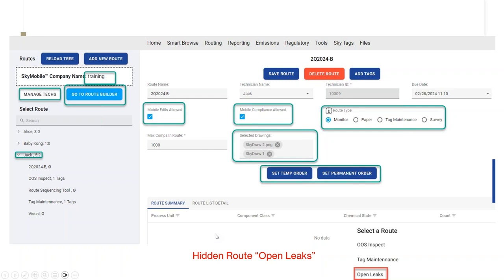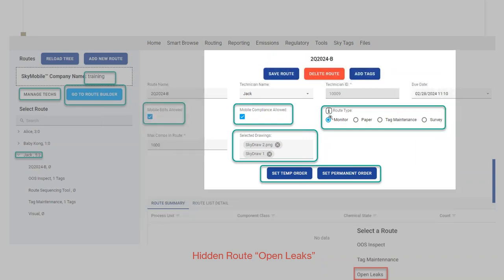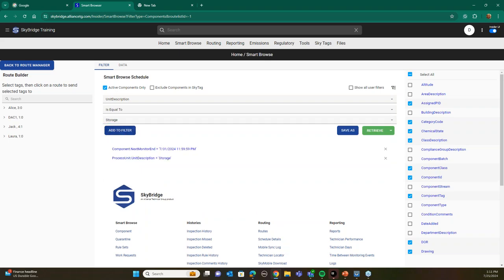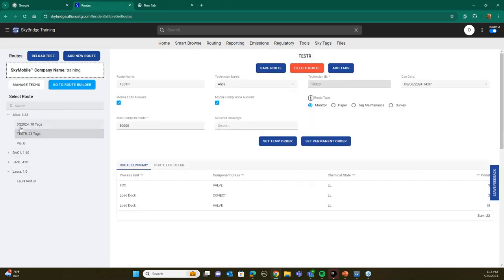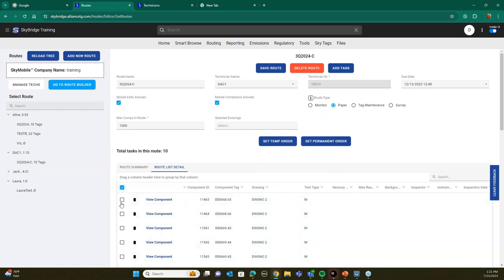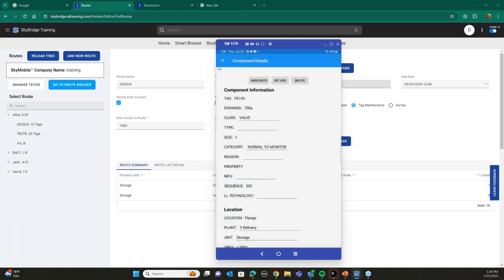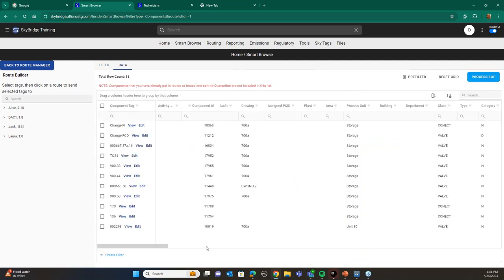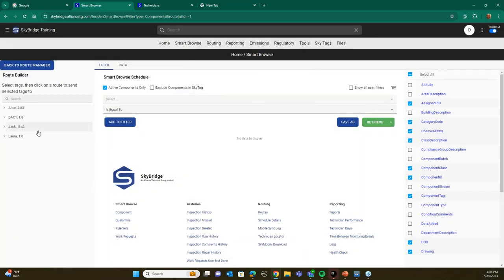SkyBridge Route Manager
How to use Route Manager